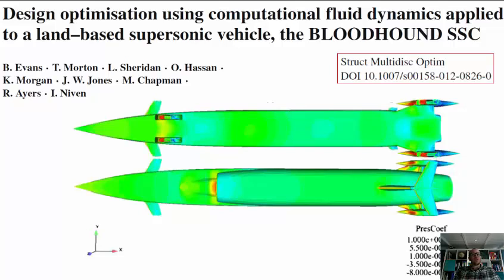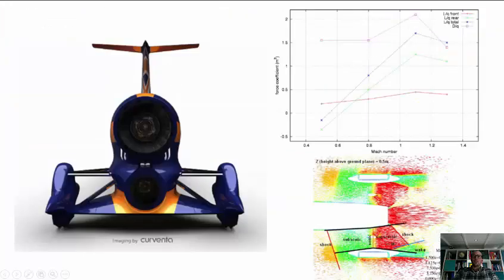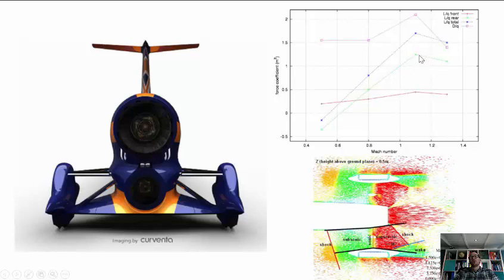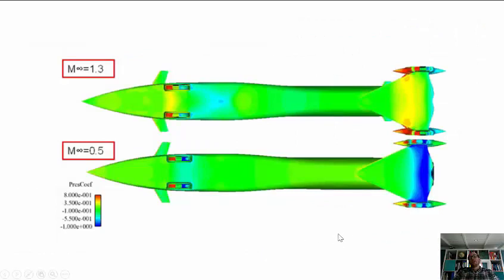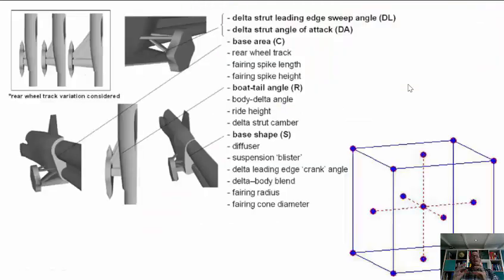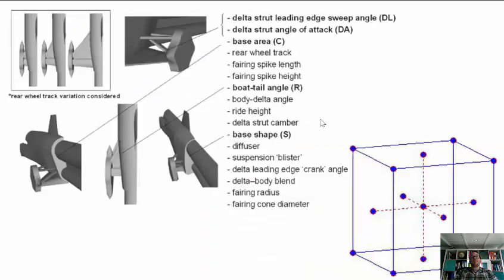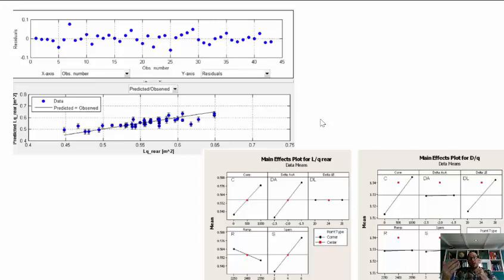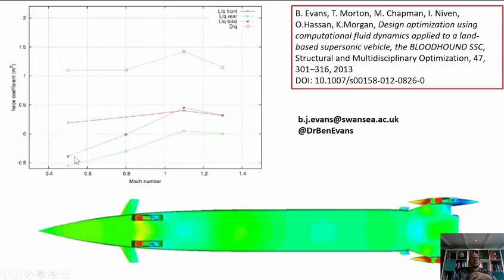DoE Bloodhound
Design optimization using computational fluid dynamics applied to a land-based supersonic vehicle, the BLOODHOUND SSC